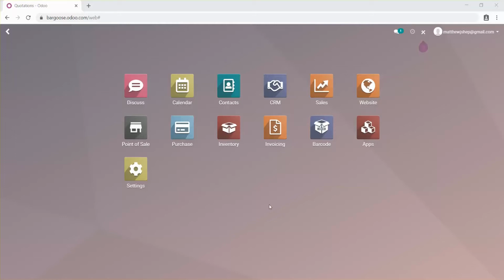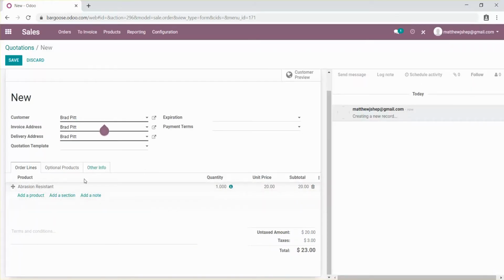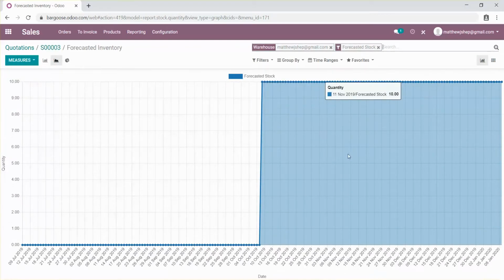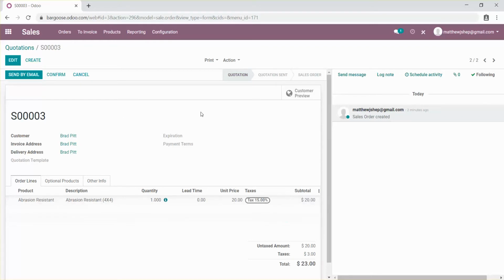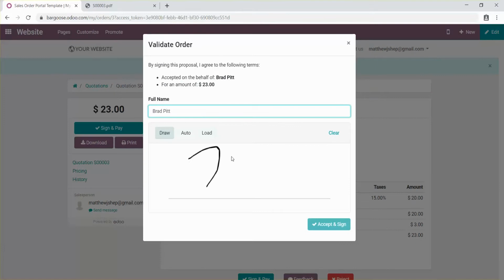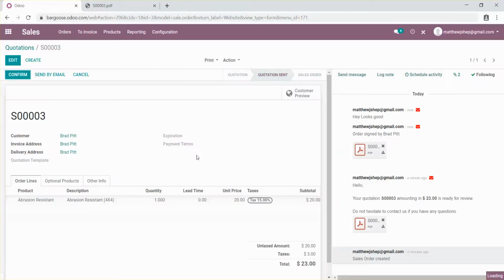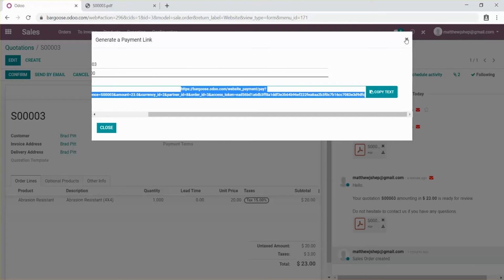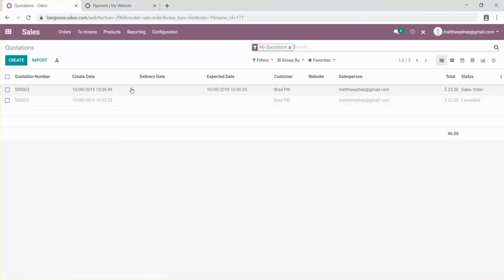Odoo V13 Sales App new features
Some new Odoo 13 Sales App feautres - selecting order lines, checking the stock on hand and generating a payment link